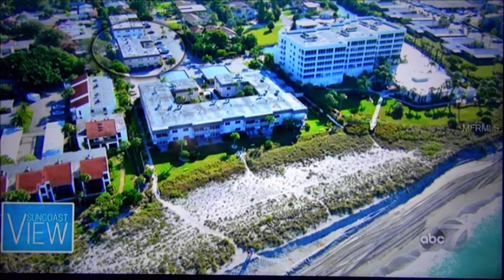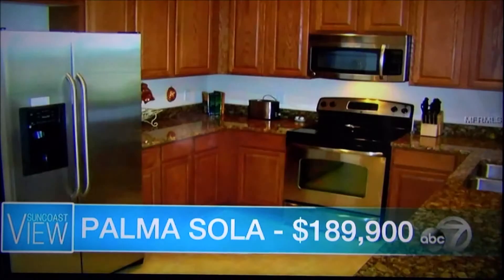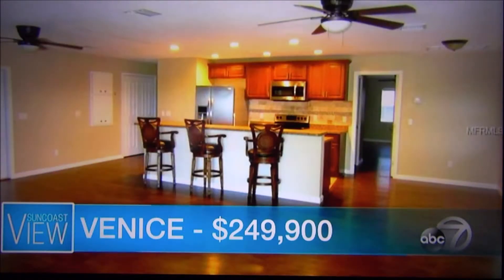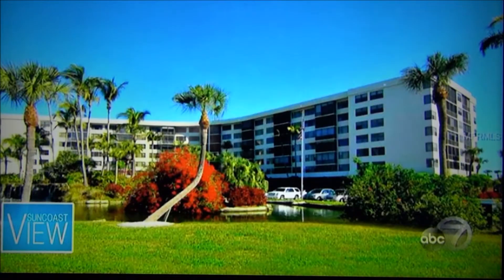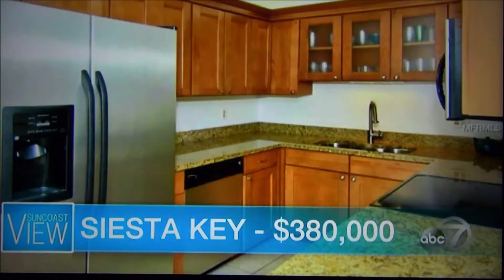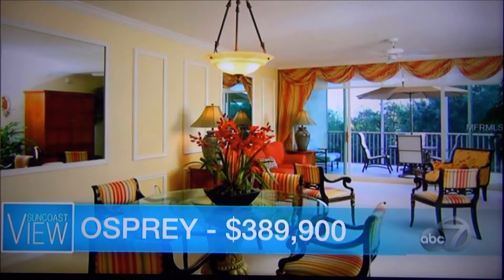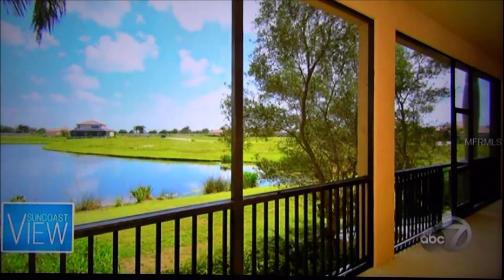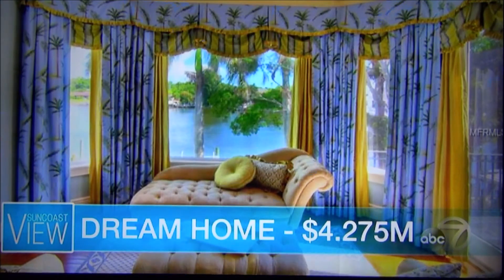Coastal Living on the Suncoast | ABC7 | "The Suncoast View" | Selling the Suncoast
This week we talk Coast Living